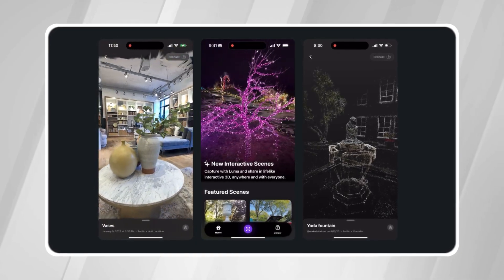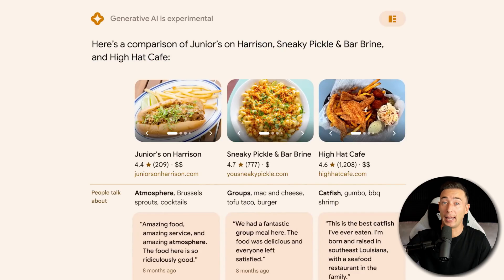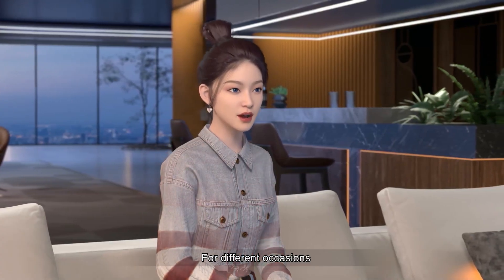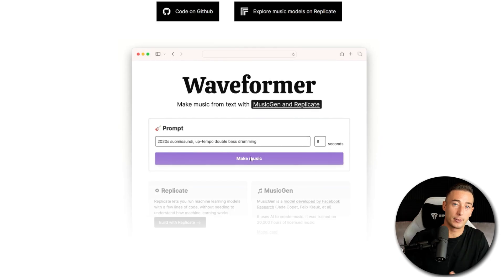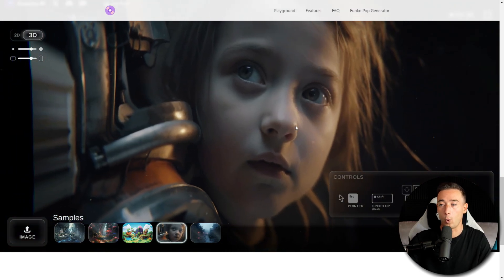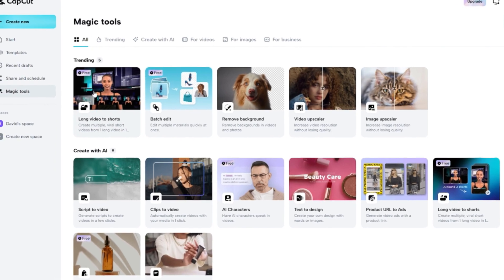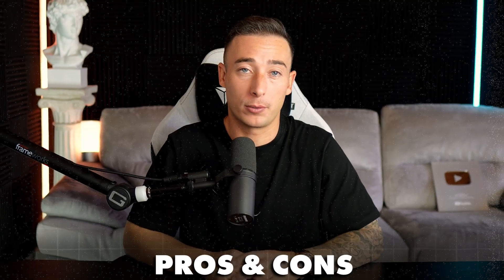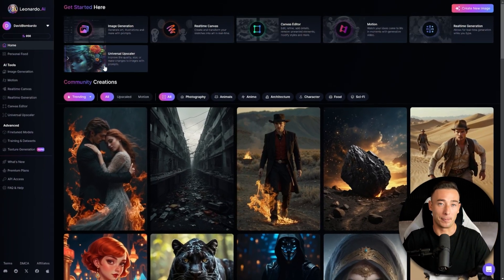These Are The Best Free AI Tools On The Internet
Hey there, I'm David. On this channel we talk about Artificial Intelligence (AI), personal finance, passive income, money investment, e-commerce, and more. The main goal here is to spread knowledge to help you be more productive and build a life you love.